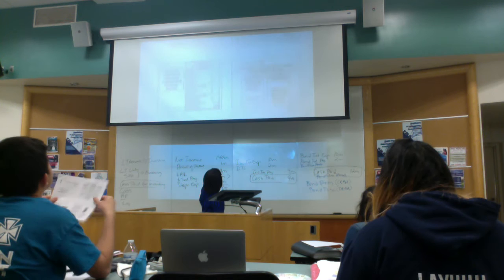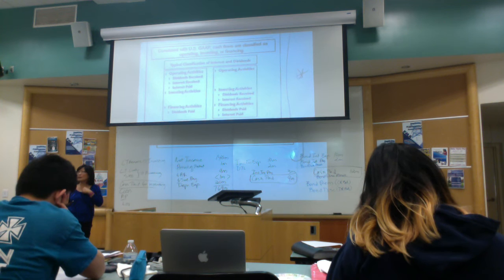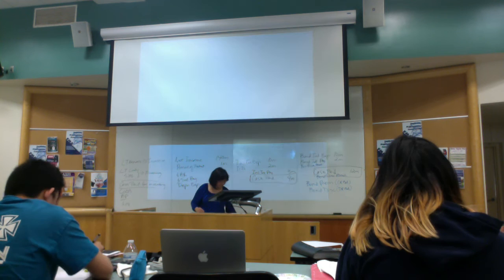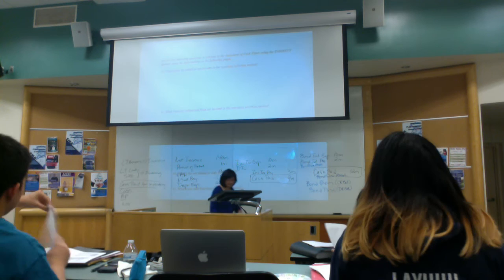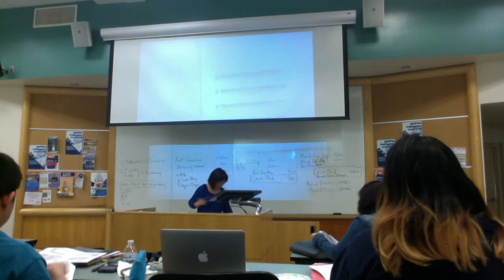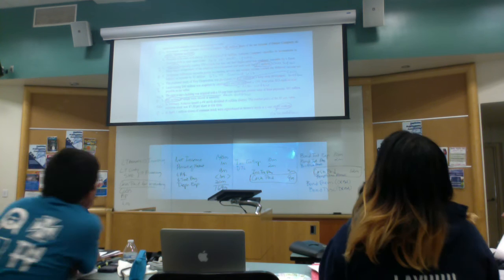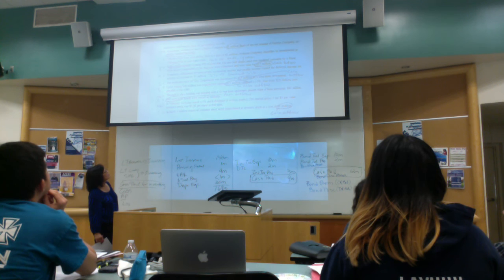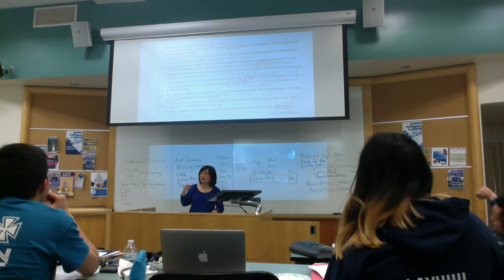calegari part 4